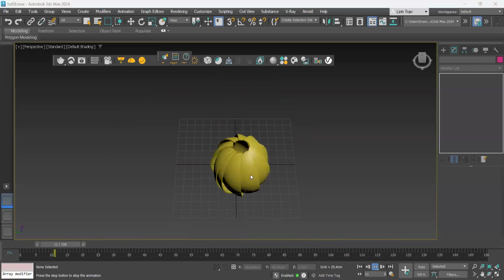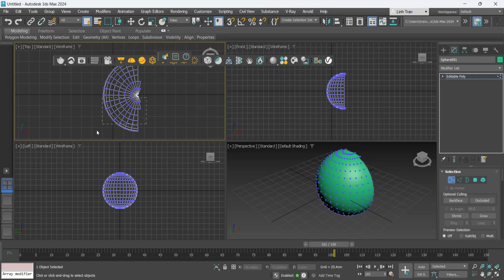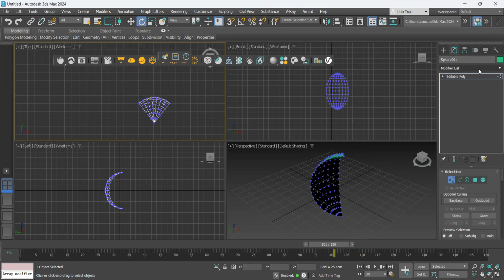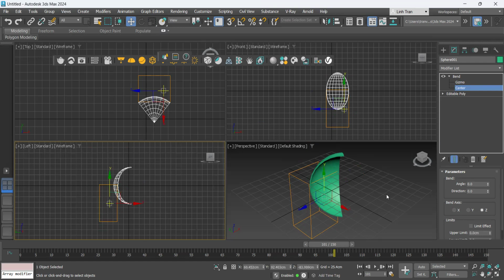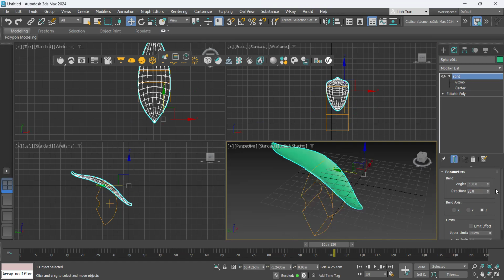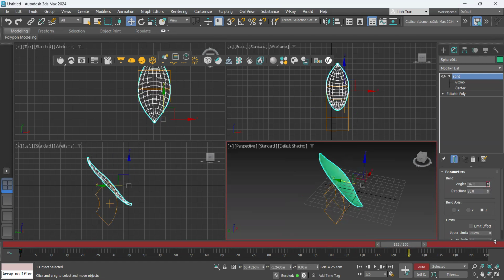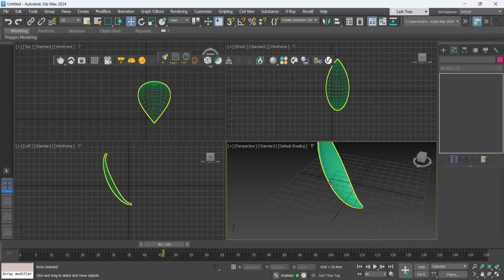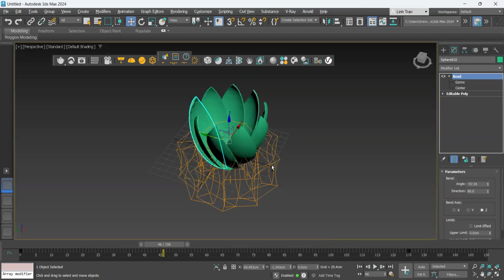Tutorial 09 Flower blossoming